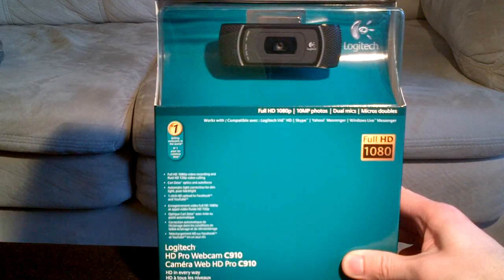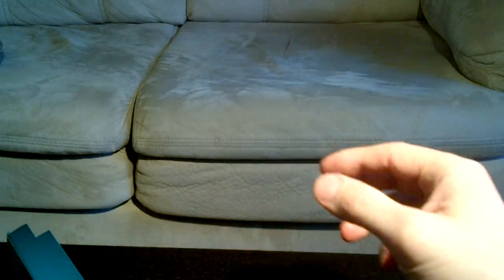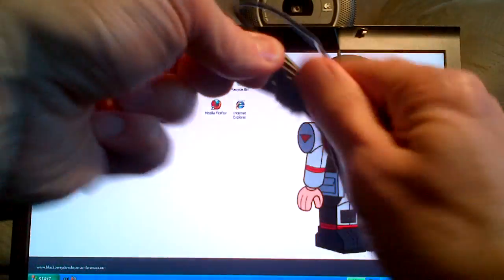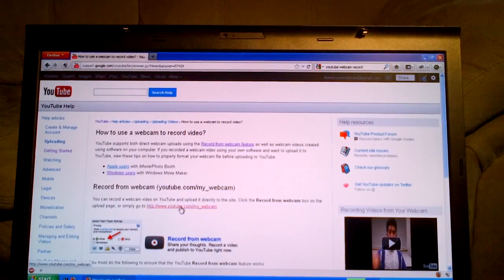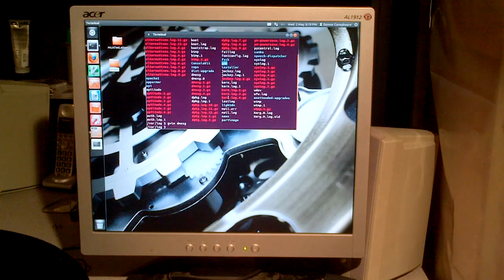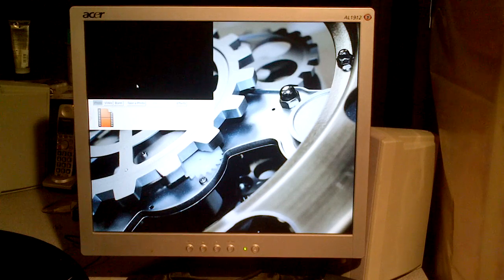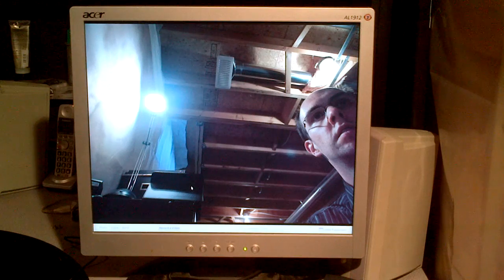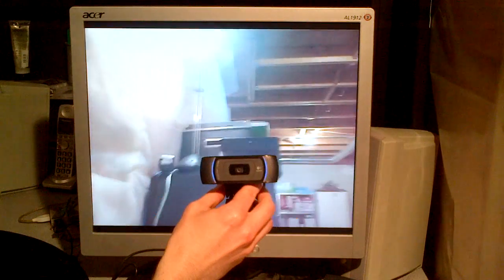Logitech HD Pro Webcam C910 Unboxing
I this video I open the brand new box of a Logitech HD Pro Webcam C910, showing its contents.  I then connect it to my Microsoft Windows laptop and show a brief demonstration of it working.  I then connect it to my Ubuntu Linux box and show it working there too

for an example video recorded by this webcam

for another example of a video recorded using this webcam